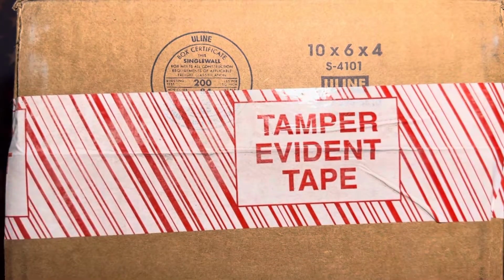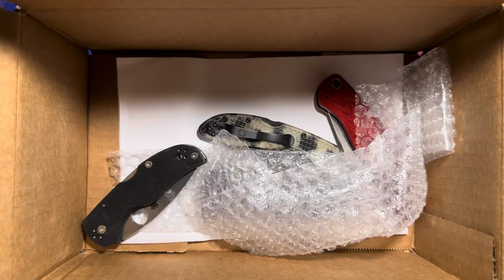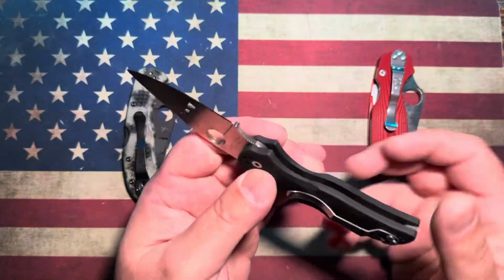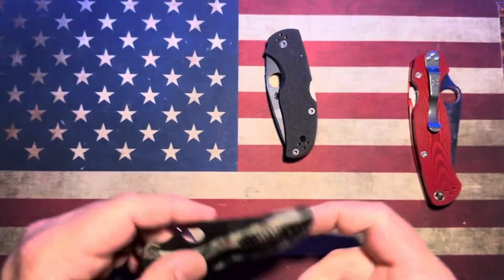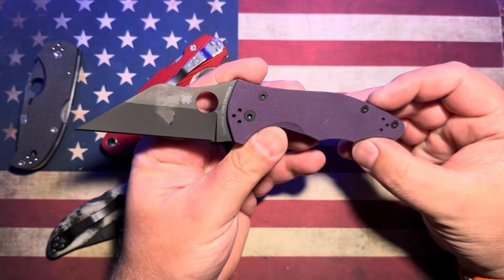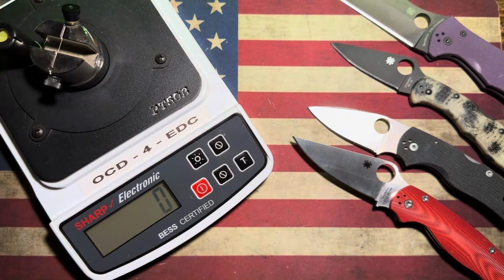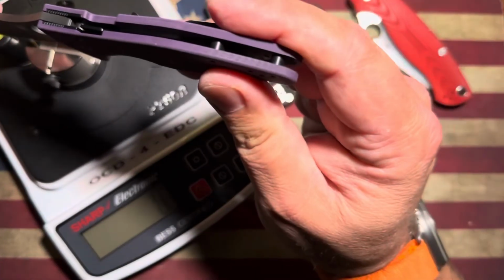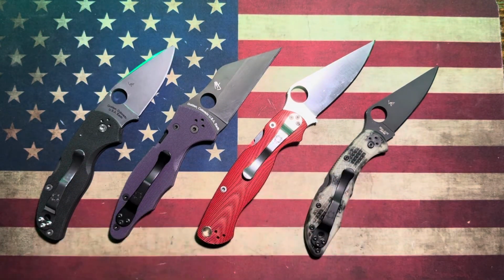Spyderco Seconds Sale… Mystery Boxes!?!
In this video we open up two mystery boxes from the recent Spyderco Seconds Sale.

It was cool to open up a box of mystery knives, I fully encourage anyone picking up one of these boxes!

EDC pocket knives, folding knife, EDC Gear, Everyday Carry.